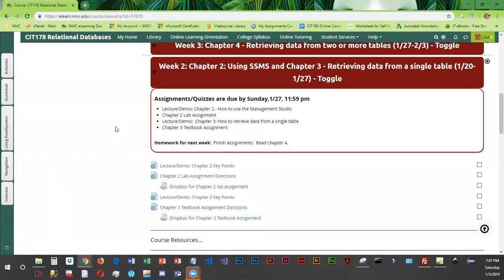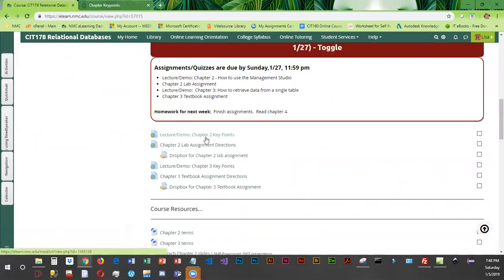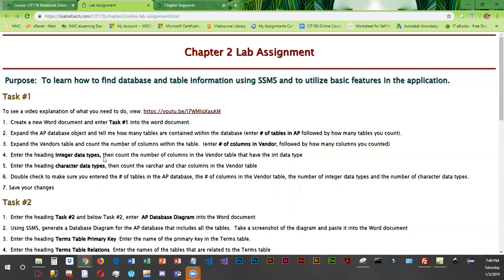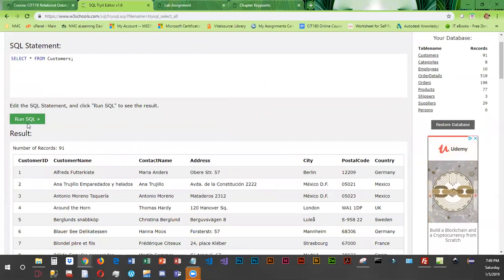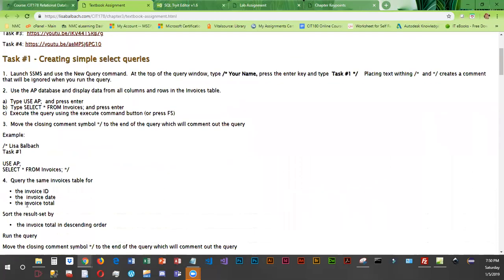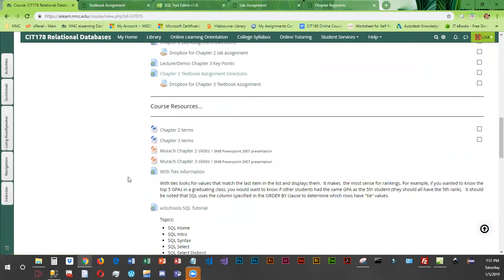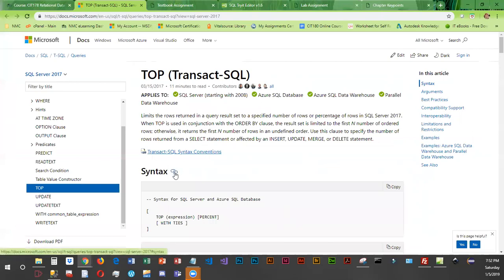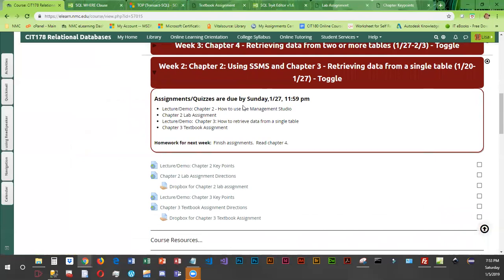CIT178 week2 overview